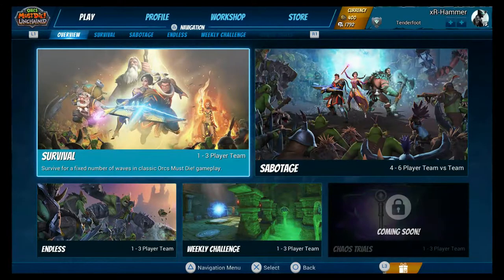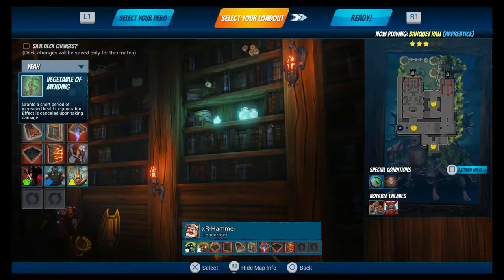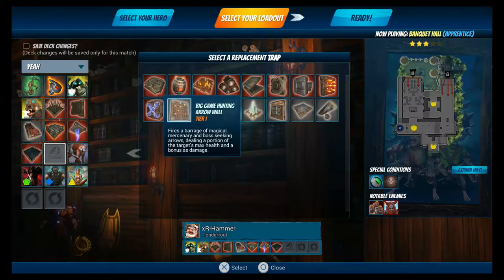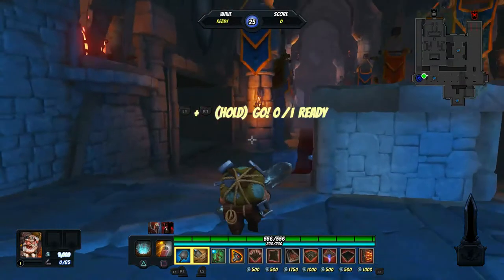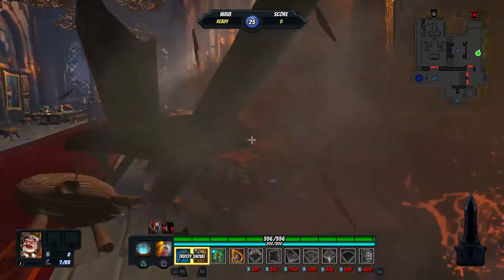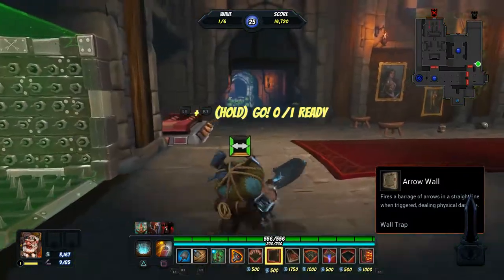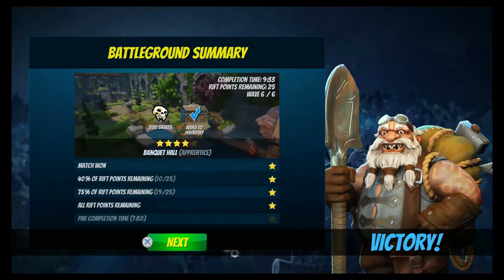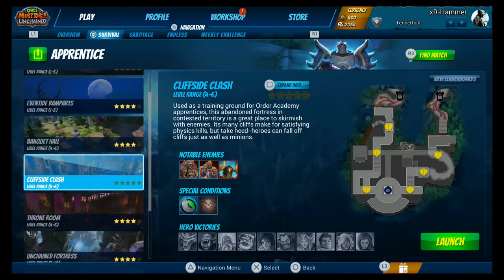Orcs Must Die! Unchained | Digging With Dobbin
Todays video is on Orcs Must Die! Unchained, with me playing a character called Dobbin who is really worth saving up your skulls for in my opinion. If you want to see more Orcs Must Die!